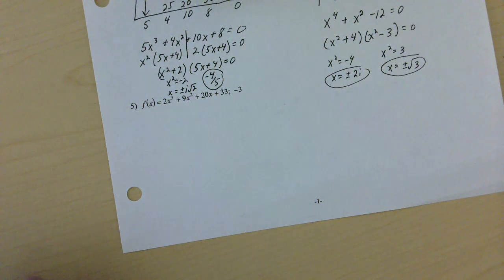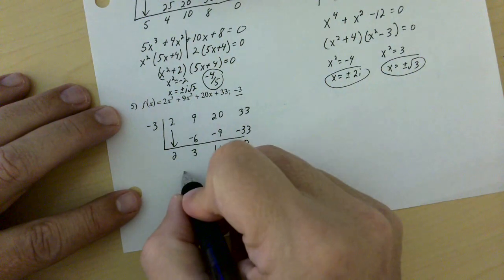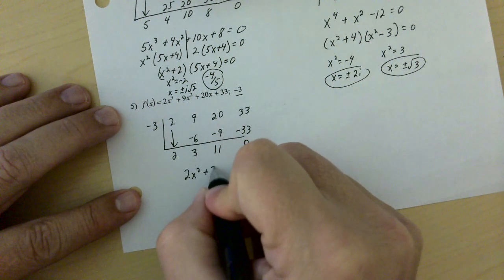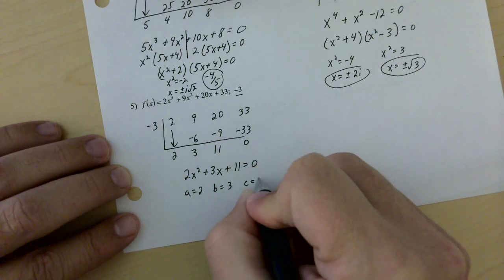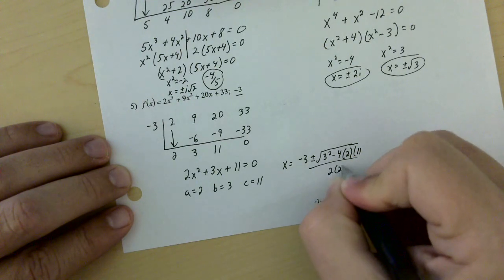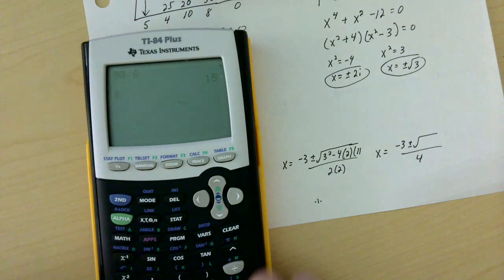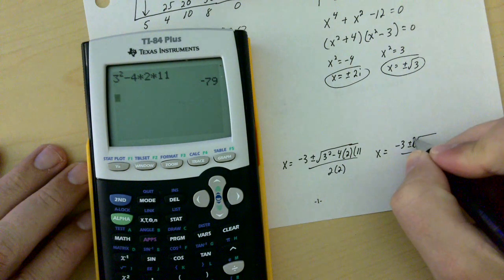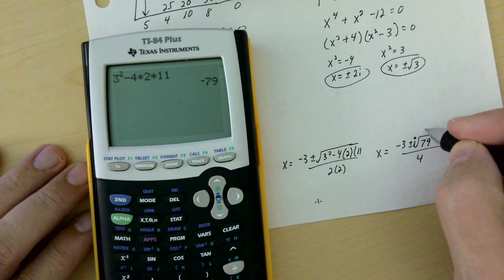4.4-4.6 Practice Quiz Answers